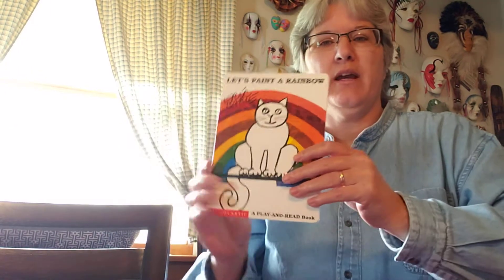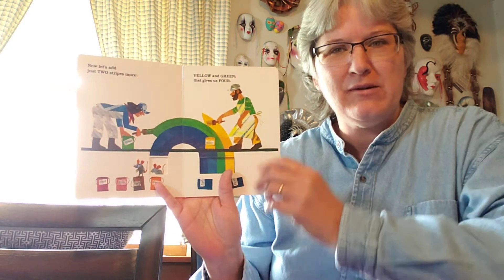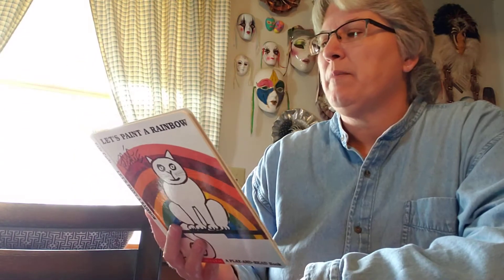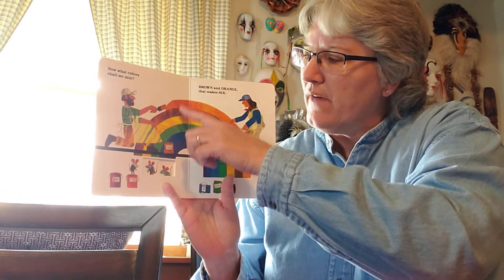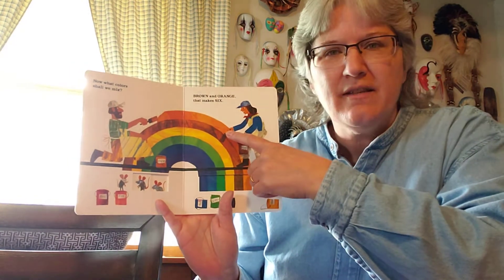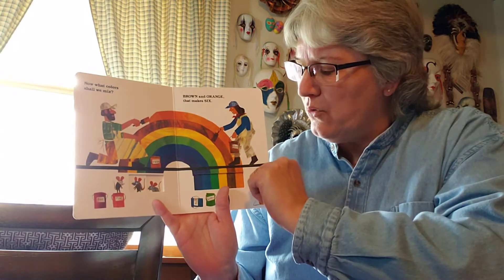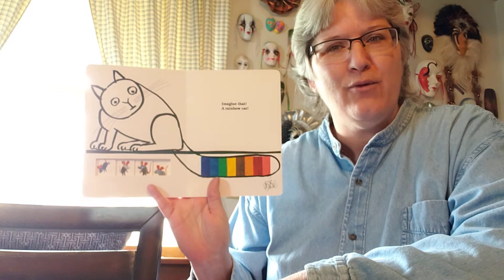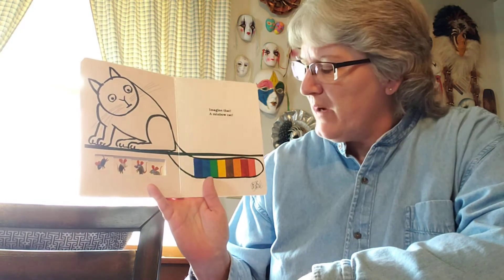Let's Paint a Rainbow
Color Recognition